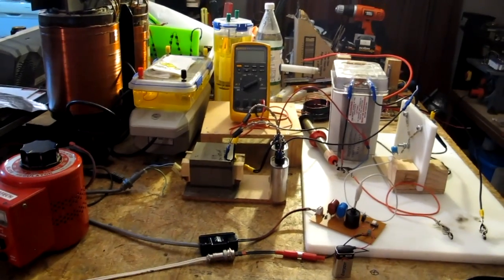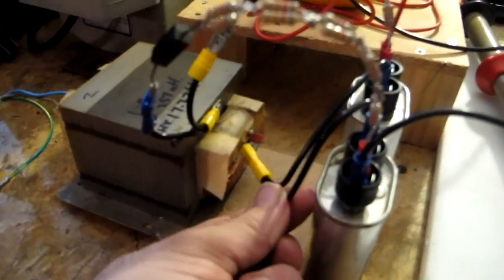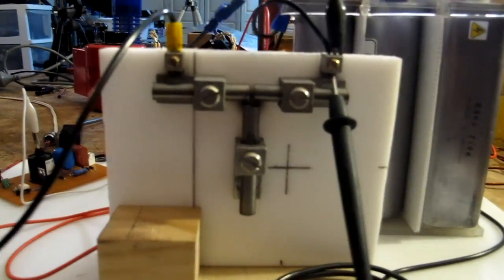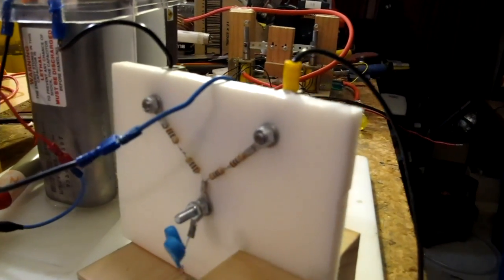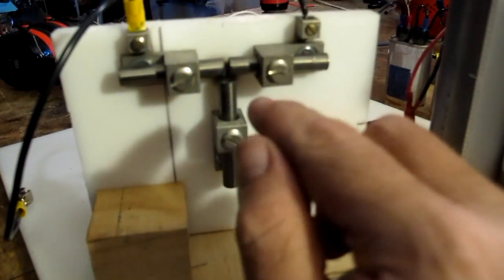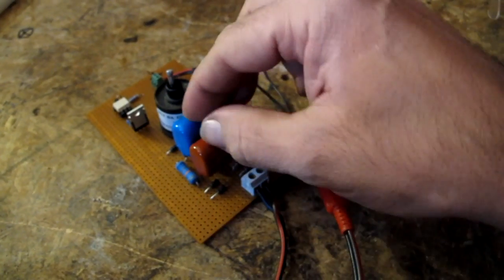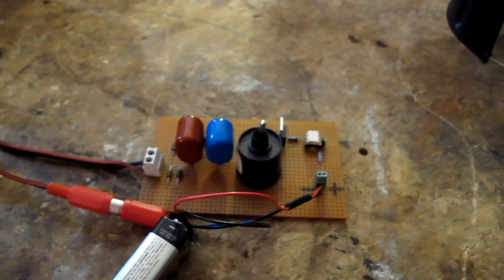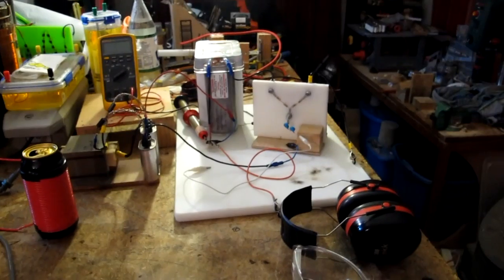Triggered Spark Gap Overview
I bit more of a detailed look at my capacitor discharge with triggered spark gap setup.